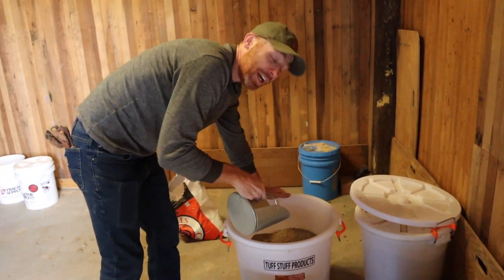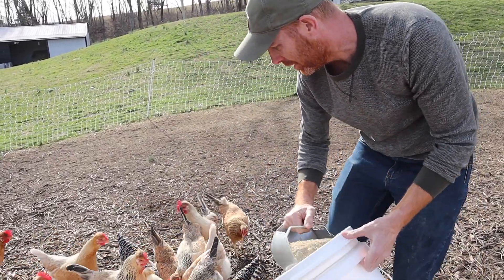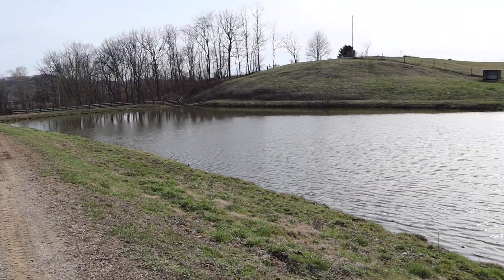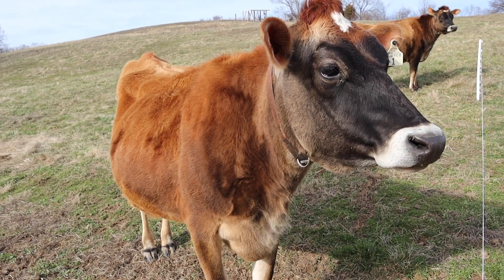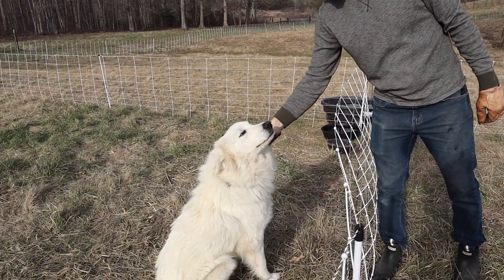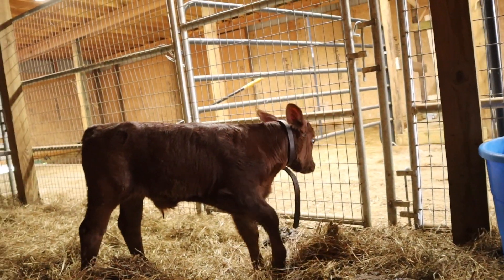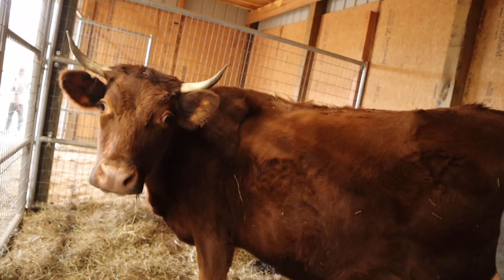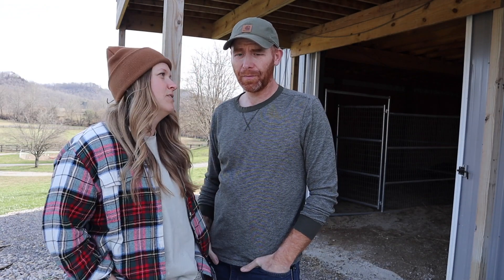Are we CRAZY?!? | From Big City to Country Living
We’re the Hilscher Family. We left the big city of Phoenix for country living where we could learn how to grow our own food and let our kids run wild in nature. We have no idea what we’re doing, but we’re doing it! Our ultimate goal is to create community and share our love for REAL food, the way God intended.